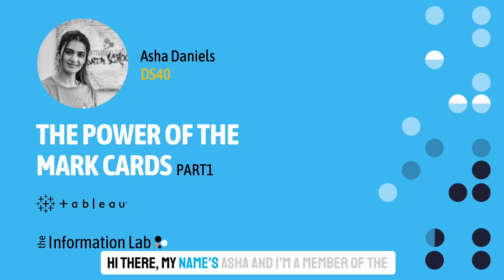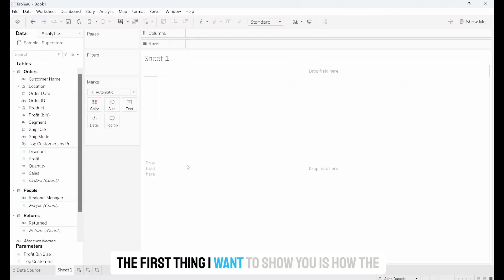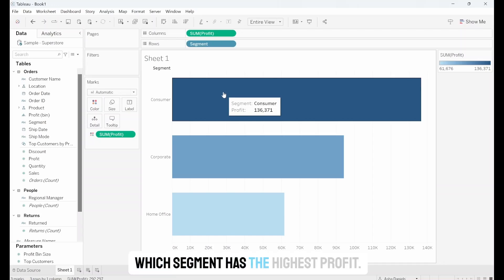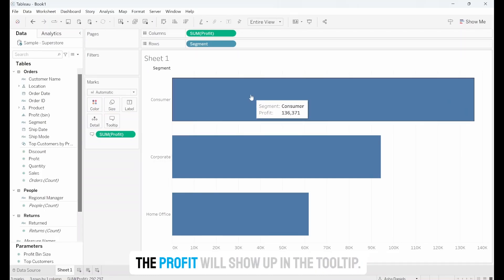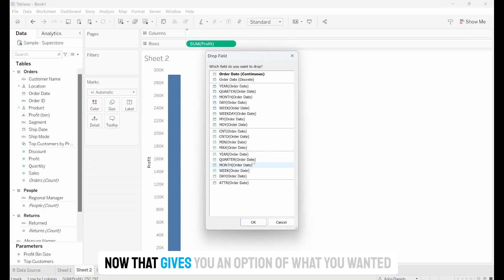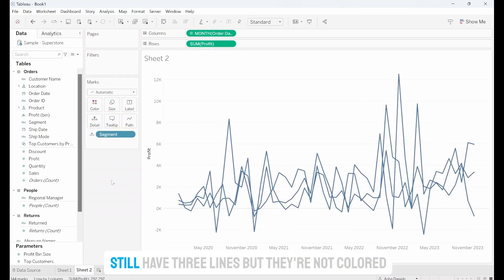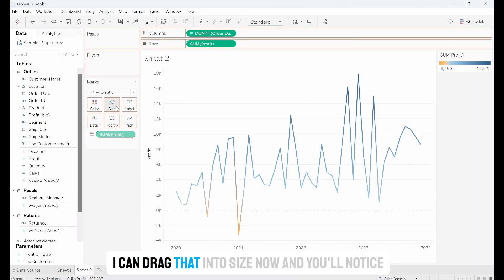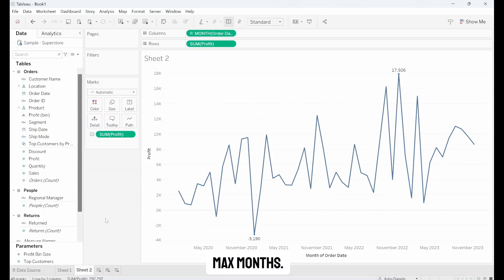How to in Tableau in 5 mins: The Power of the Mark Cards Part 1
Mark Cards are the key to making your Tableau visualizations more dynamic and insightful. In this first installment, Asha Daniels breaks down how the Color, Size, Label, Detail, and Tooltip cards impact bar charts and line graphs—two of the most commonly used chart types. Learn how small tweaks can enhance readability, highlight key insights, and make your dashboards more effective.

Watch now to start mastering the building blocks of better data visualization!